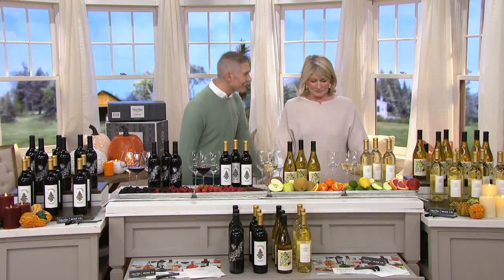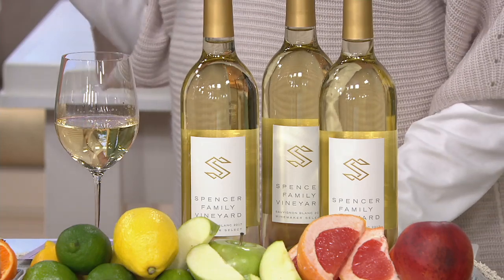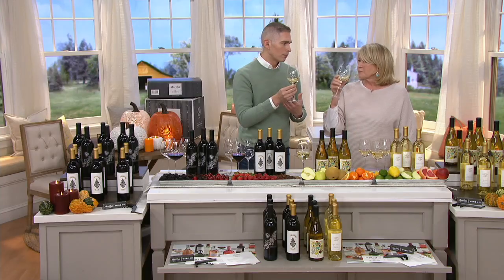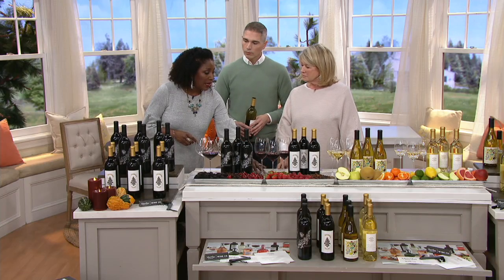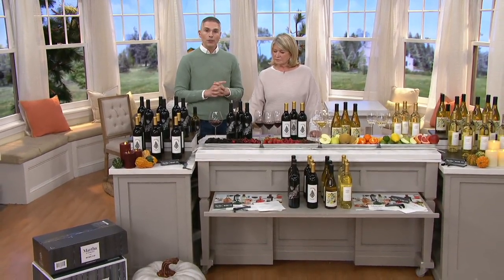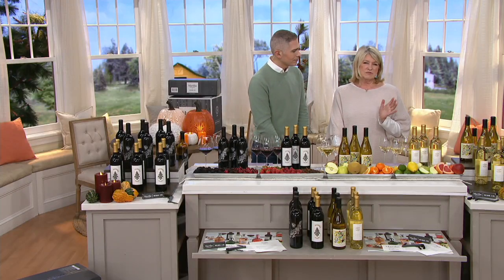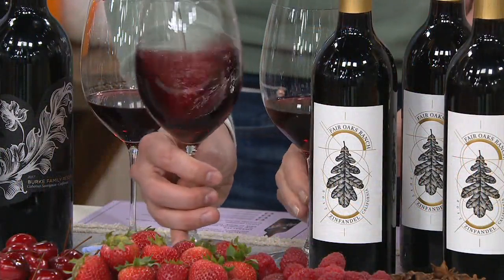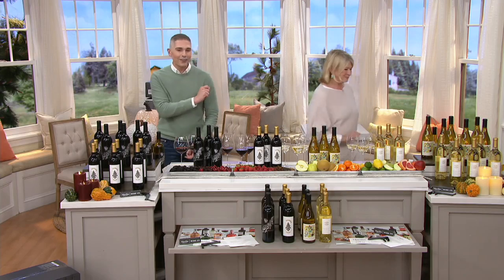Martha Stewart Wine Co. (3) or (12) Bottle Fall Collection w/ Corkscrew on QVC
Martha Stewart Wine Co. (3) or (12) Bottle Fall Collection w/ Corkscrew